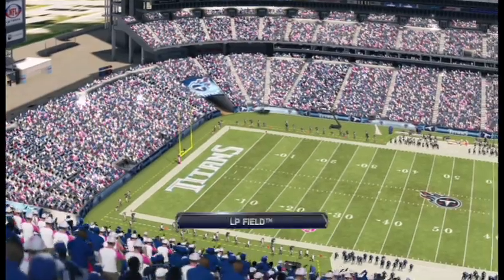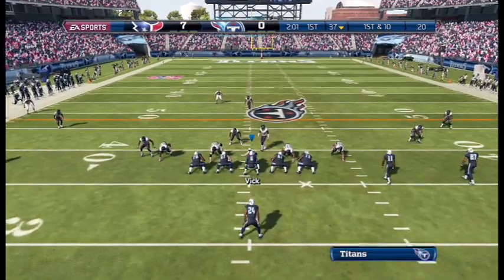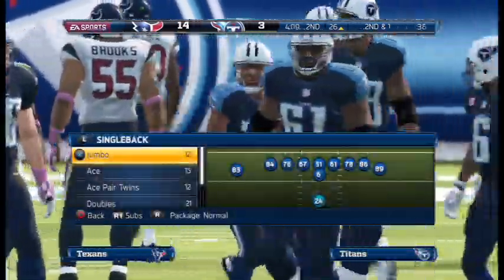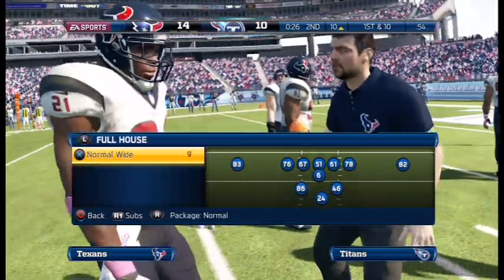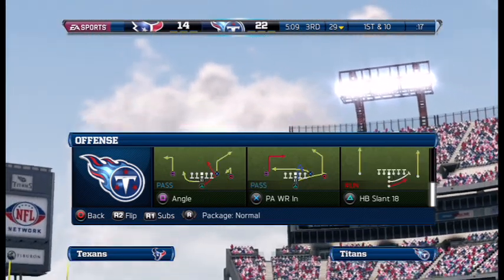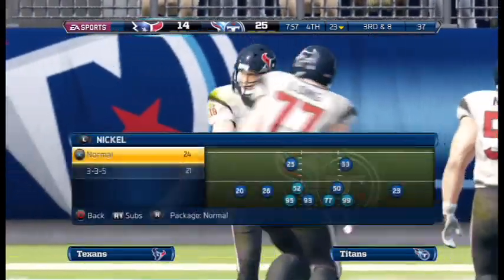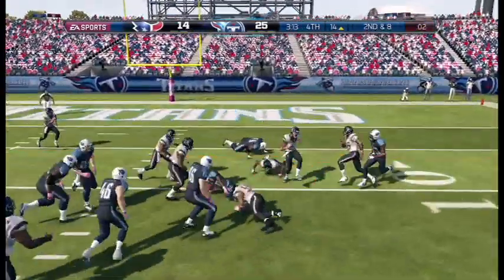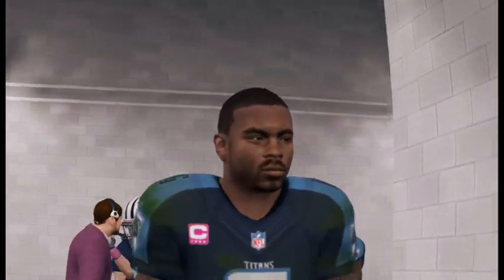TSL II M13: Ssn 3: Wk 13: Texans at Titans